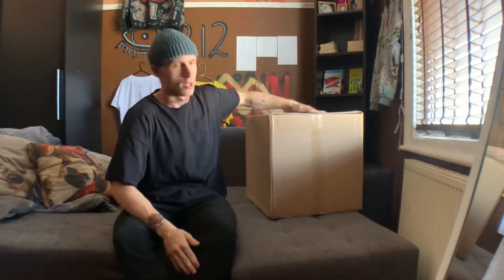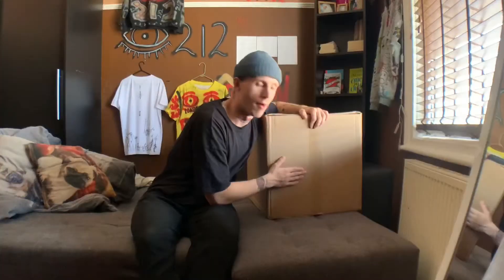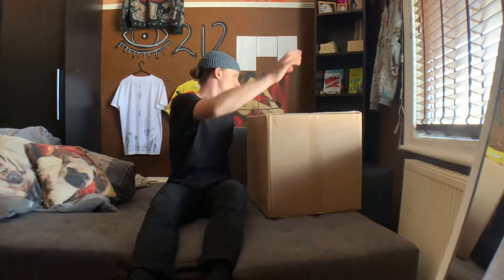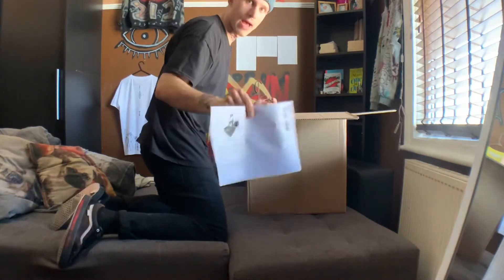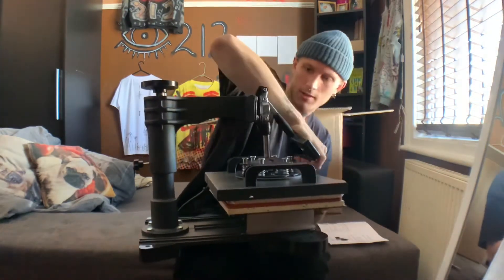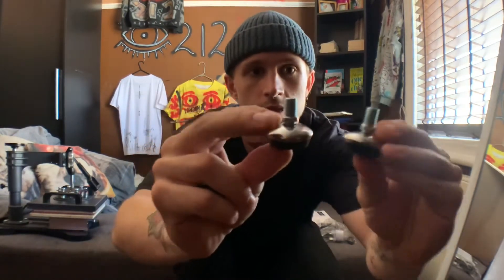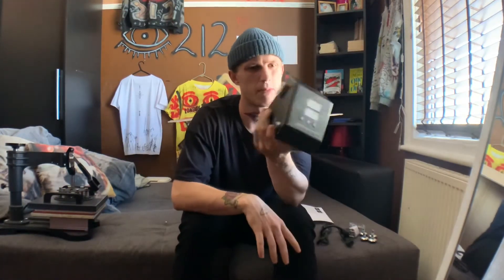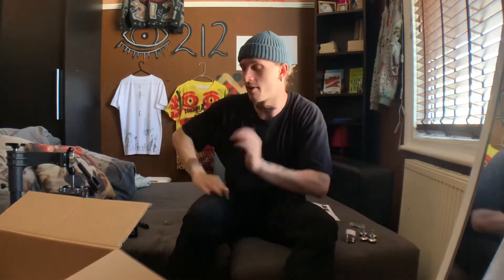Unboxing A Heat Press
Today I open a box. A box full of surprises. A box full of joy. A box full of creation. A box full of love. A box full of air and styrofoam.

For beats follow @p17__p17